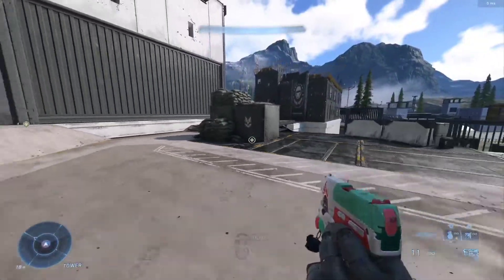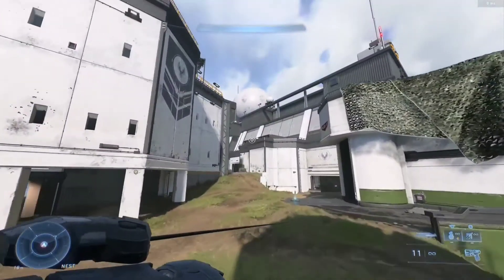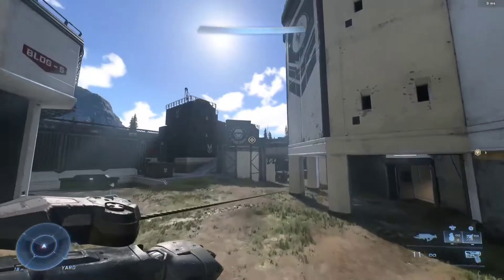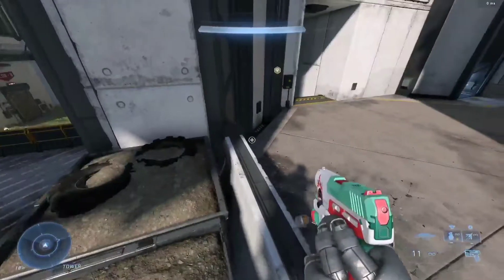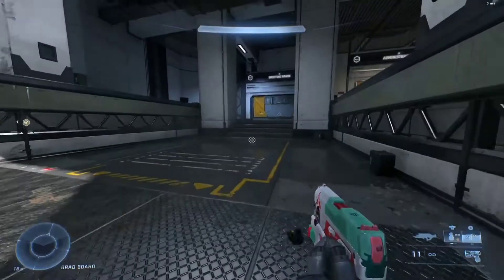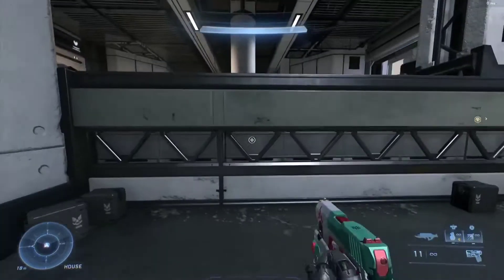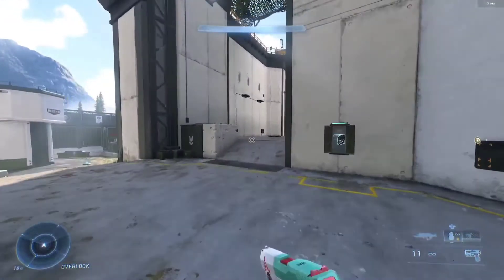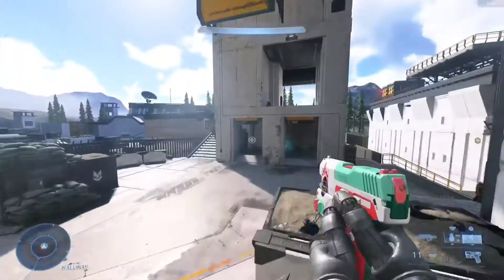Grapple Slide Without Sprinting! Halo Infinite